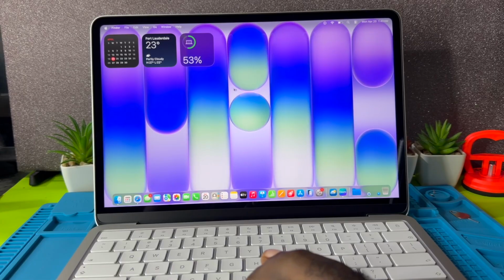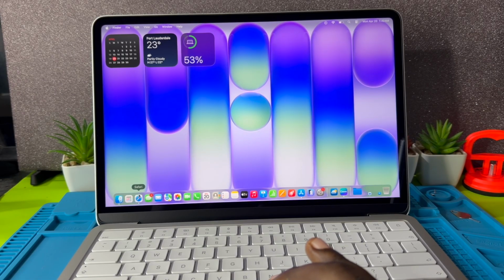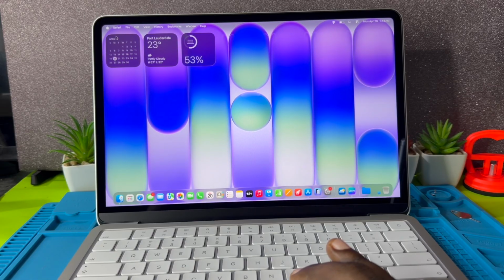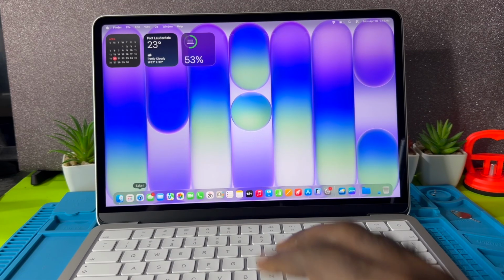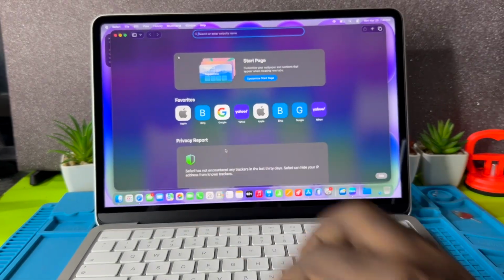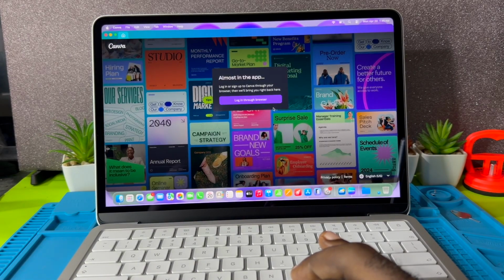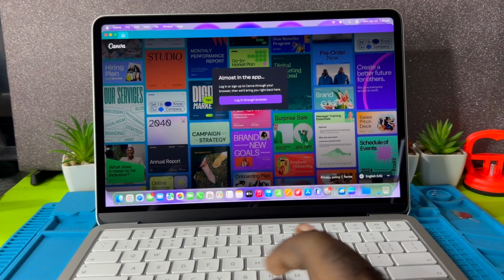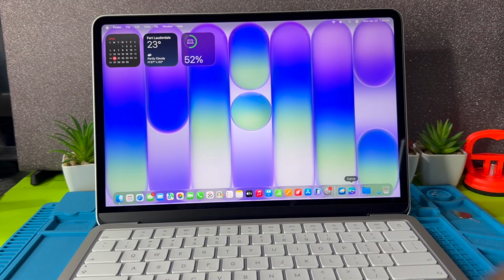MacBook Neo How to close Apps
This is the guide on the MacBook Neo How to close Apps. So if you have a MacBook Neo and cant figure out How to close Apps completely this guide will show you How step by step.